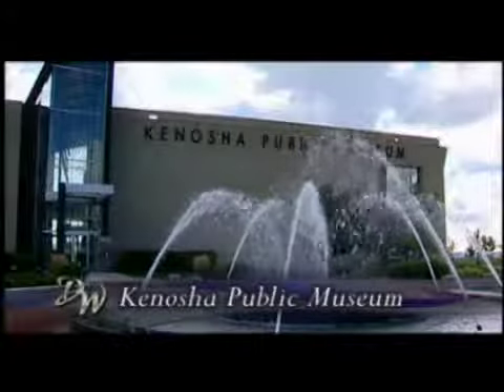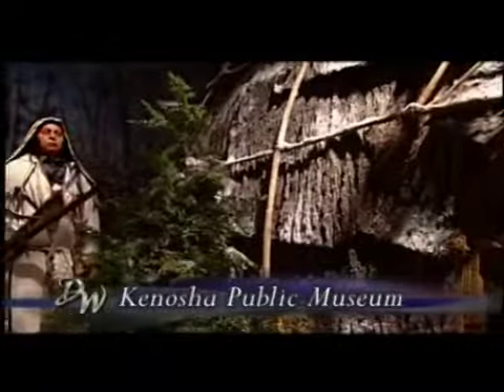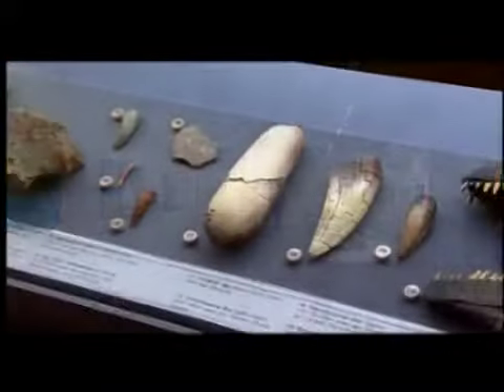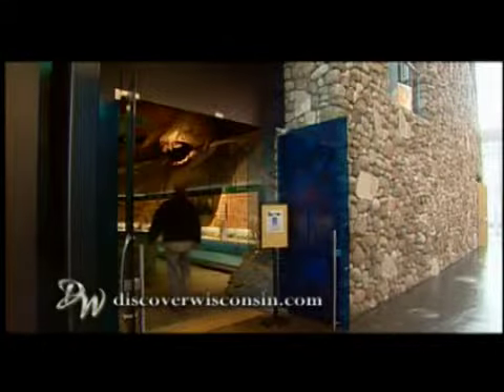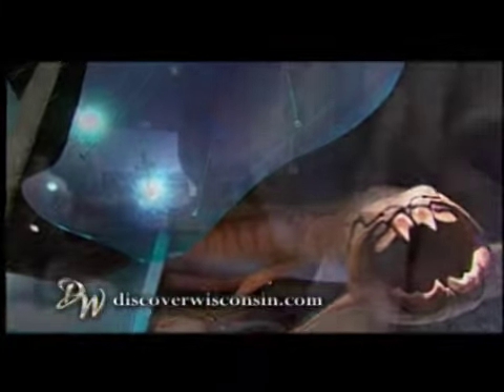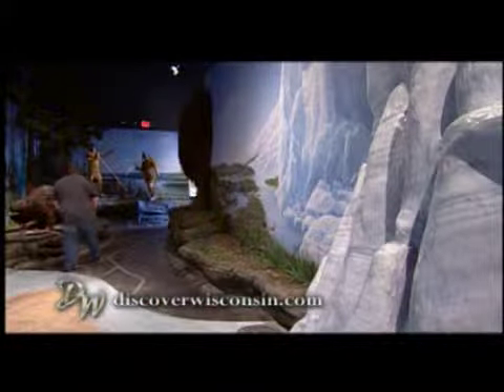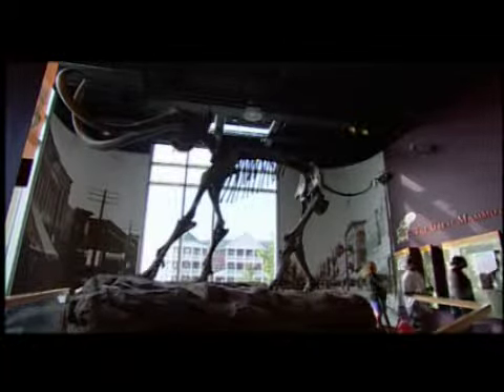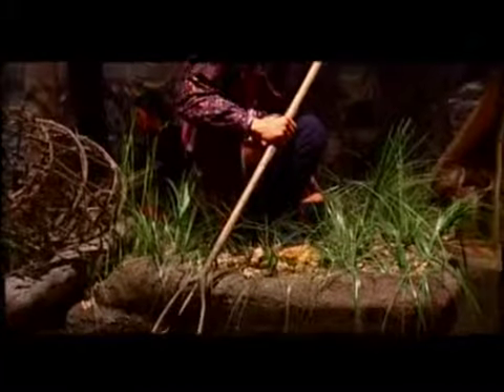Kenosha Public Museum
Visit the Kenosha Public Museum for natural history as well as art galleries. Don't forget to say "hi" to Woolly, the local Mammoth! Mammoth bones excavated in Kenosha County are on display at the museum! This is one Mammoth sized adventure- BIG FUN!